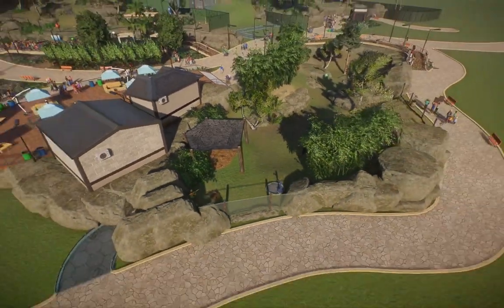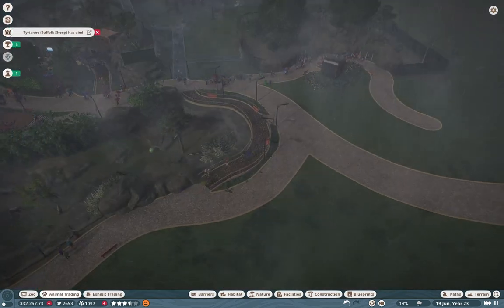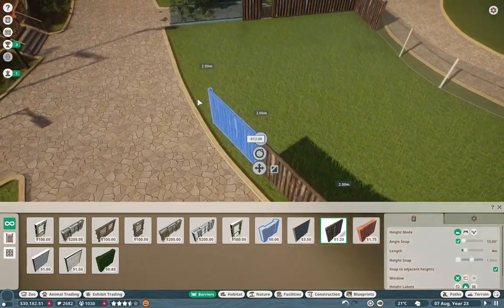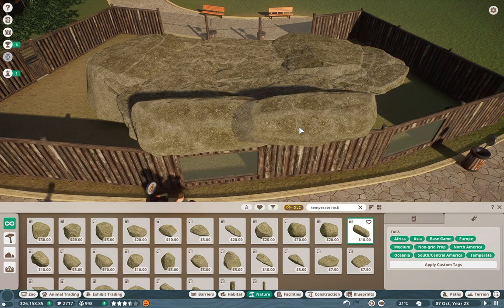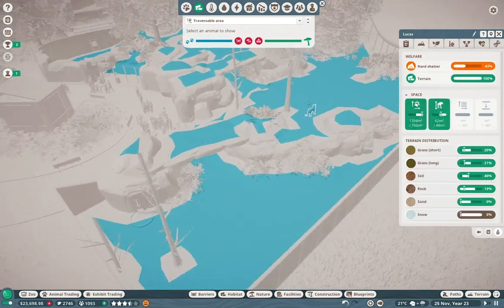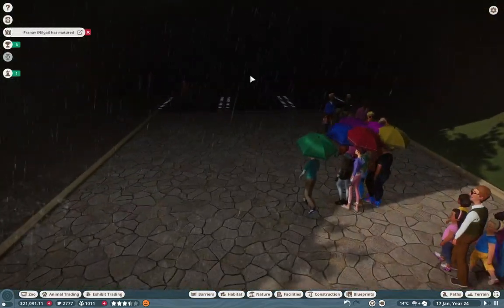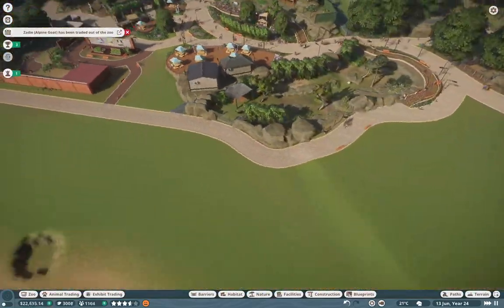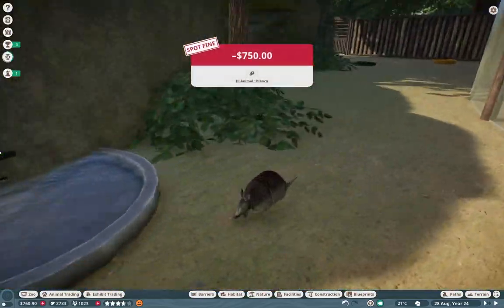🎖️ AN ARMY OF ARMADILLOS! - Total Modded Island - Planet Zoo Challenge Mode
Armada-dillo?